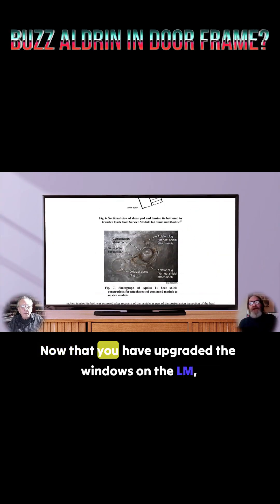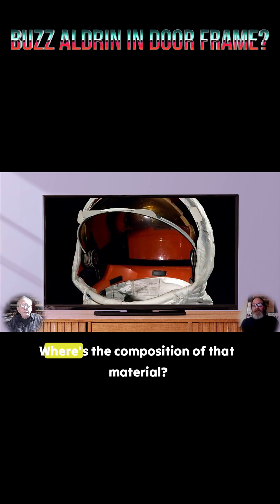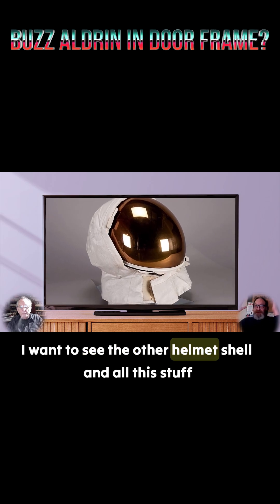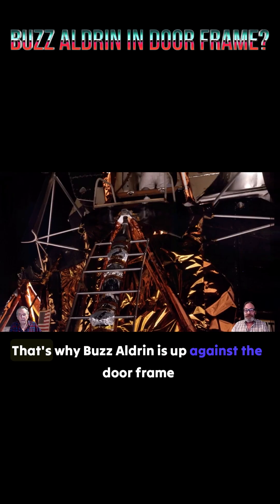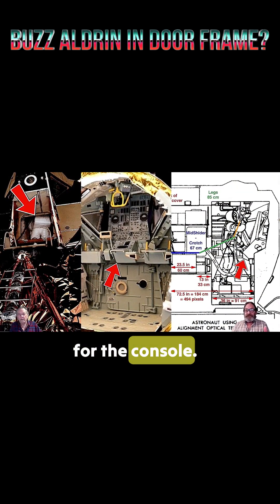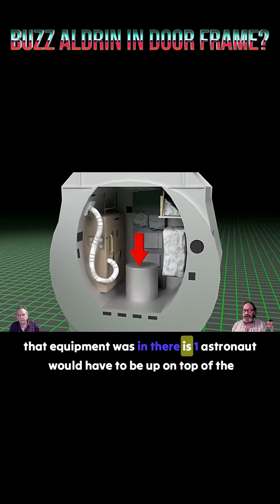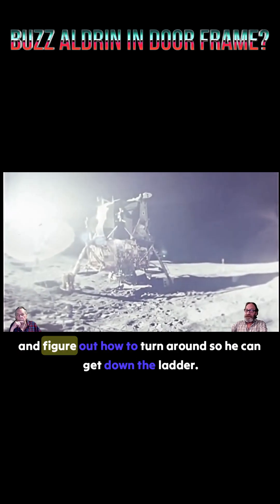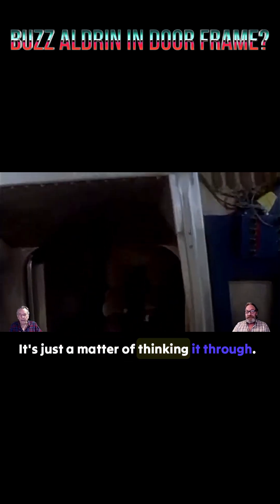BUZZ ALDRIN IN DOOR FRAME ? apollo lunar space Buzz Aldrin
This short was produced to show everyone that Buzz Aldrin could not be kneeling in the LM door frame with all of that equipment on the opposite side.